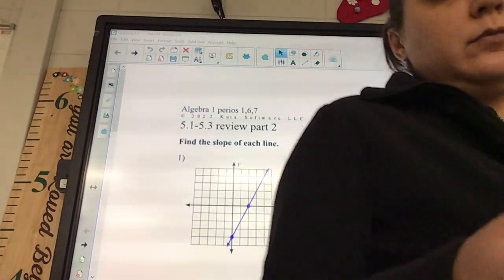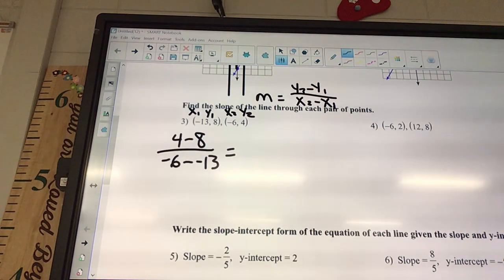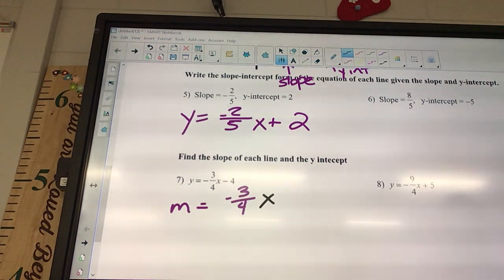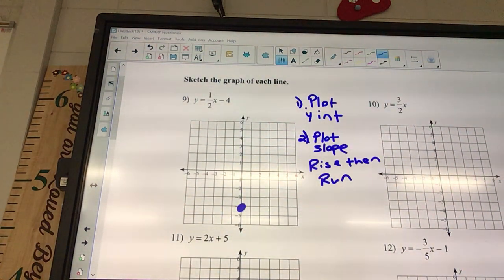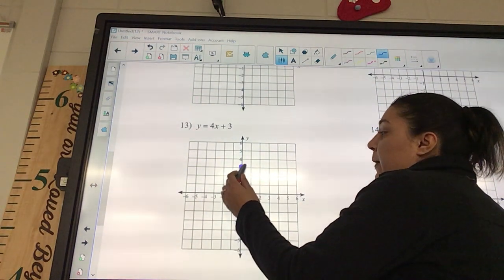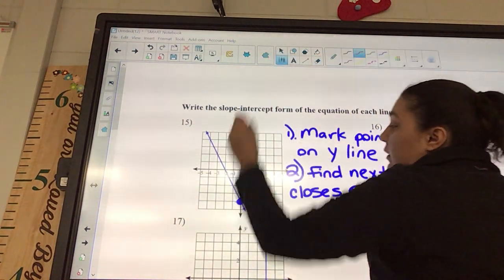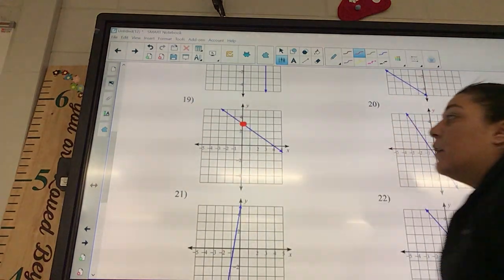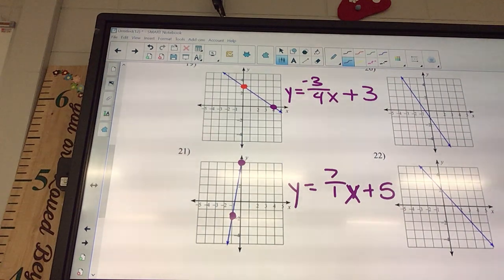5.1-5.3 review part 2